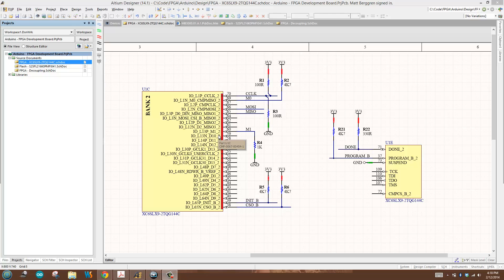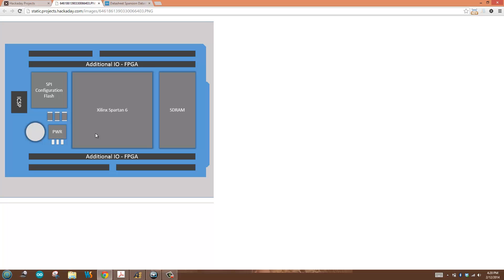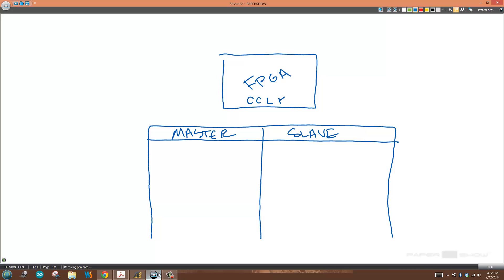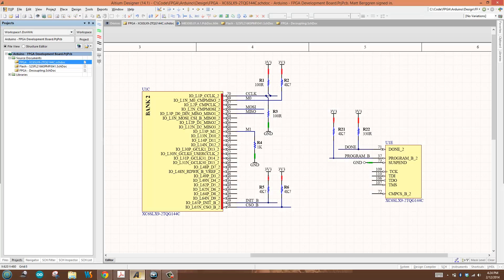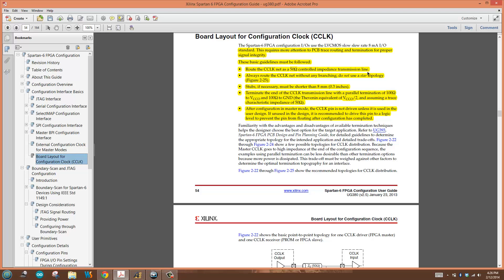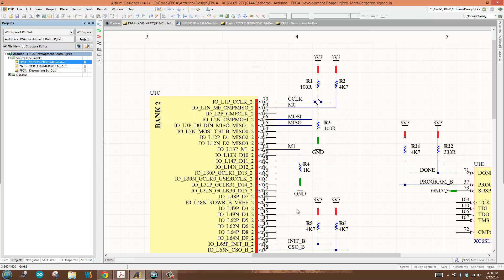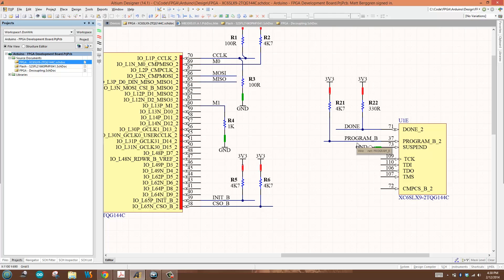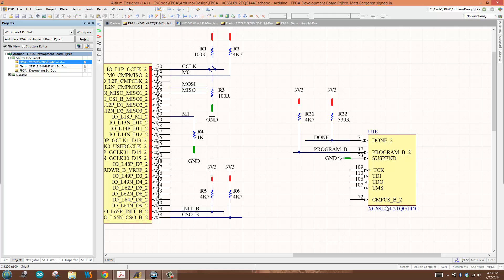Building the Arduino-FPGA Shield Part 2 - the SPI Flash Configuration Circuit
This video is a deeper dive into configuring the Spartan 6 FPGA from SPI Flash and shows the schematic and more specifically, explains the connections and some of the noteworthy nuances in setting up the Master Serial / SPI configuration mode.

I hoped to keep this short and sweet and to capture just what's required (at the schematic level) to put the FPGA into a mode that supports configuration from SPI flash.

Also please let me know how I can improve the videos and make them more useful.

See my project on projects.hackaday.com or on github under the name sfgit.